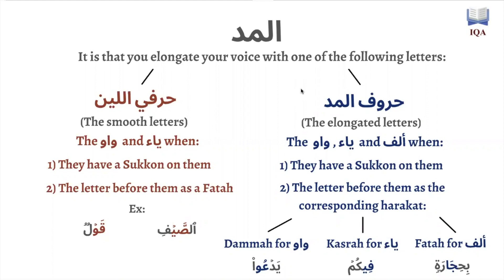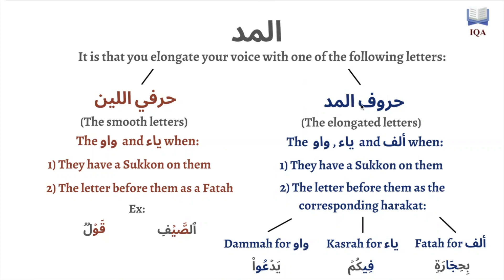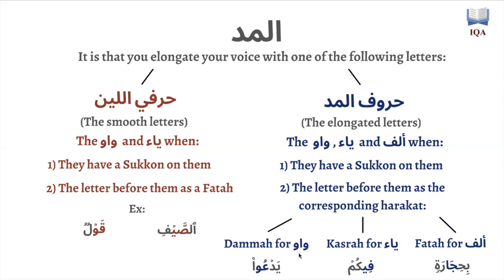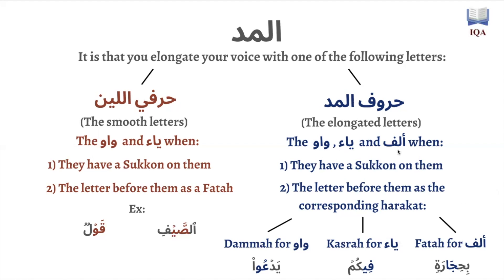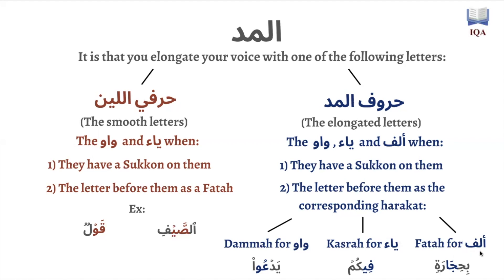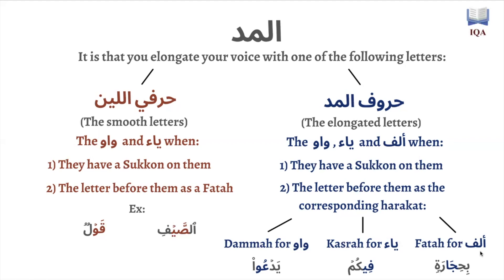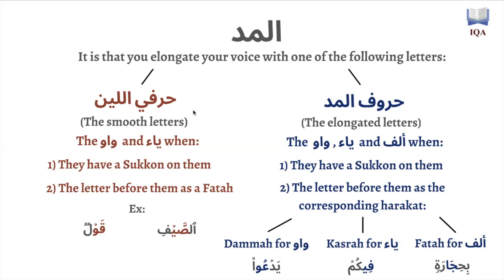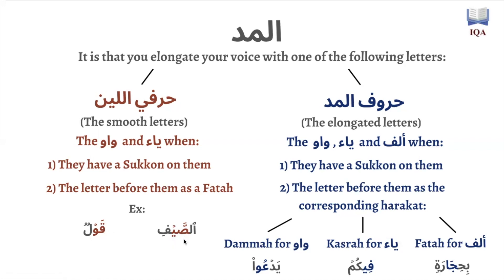What are the madd letters and what are the leen letters?